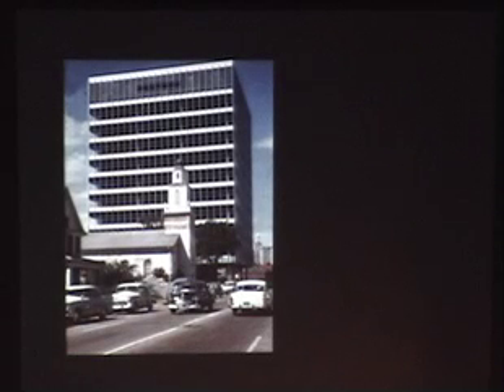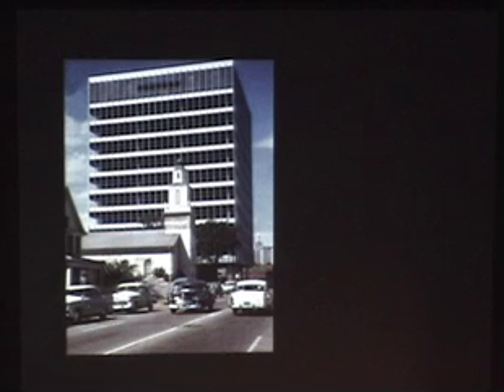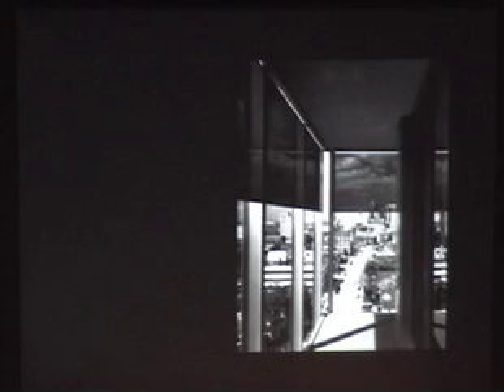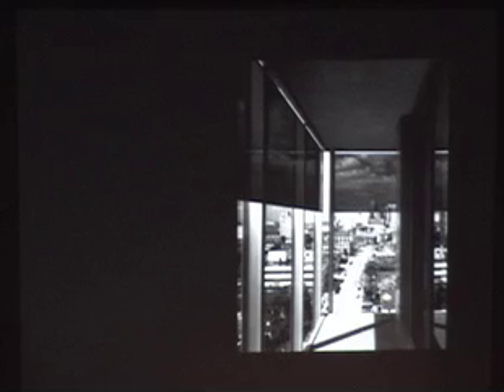Jeffrey Holt, Skidmore, Owings & Merrill: Part 3, Warren Petroleum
Jeffrey Holt of SOM at The Skyscraper Museum
Part 3, Warren Petroleum

Green Towers for New York: from Visionary to Vernacular
Green Teams: How Sustainability Succeeds in Business